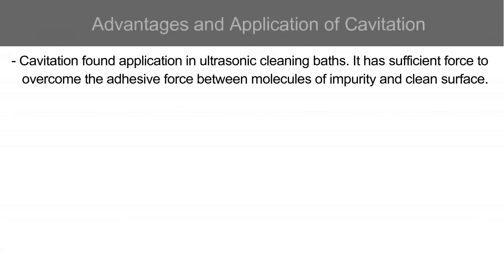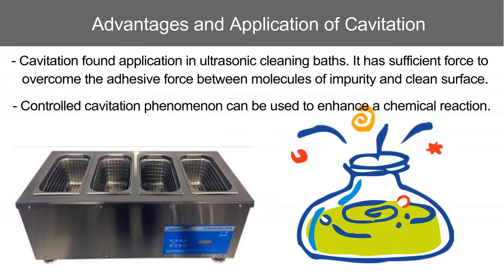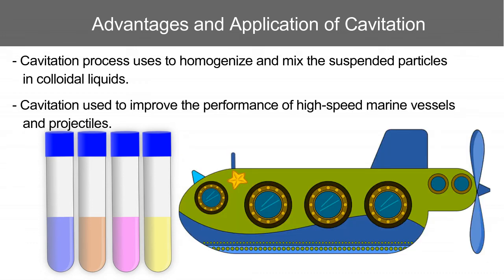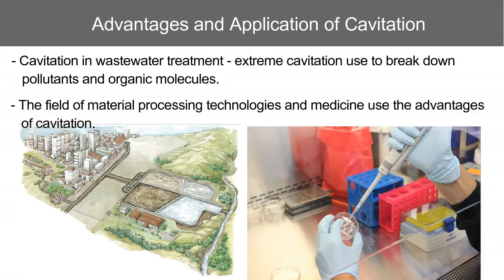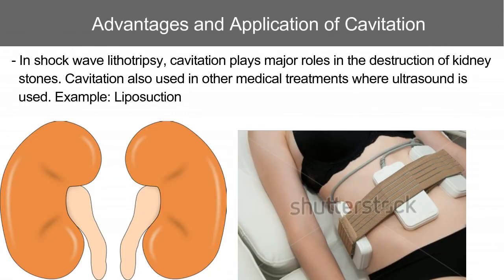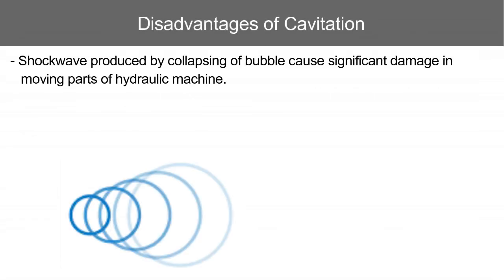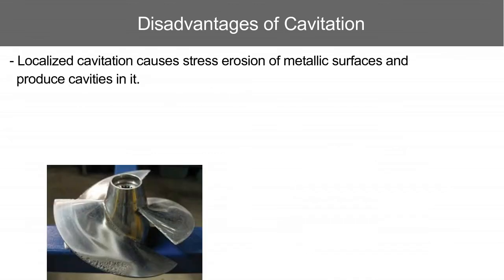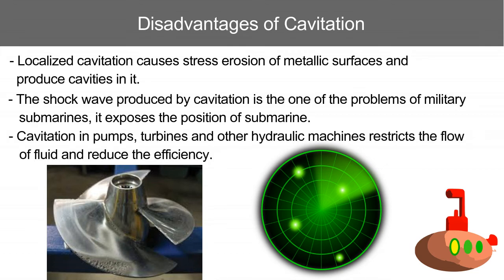Cavitation - Applications, Advantages & Disadvantages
A short note on advantages and disadvantages of Cavitation.